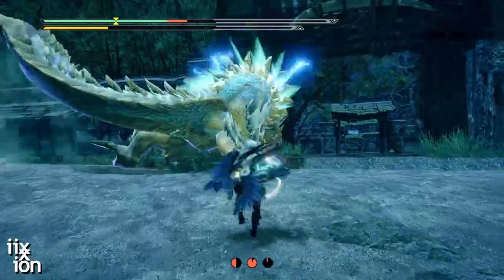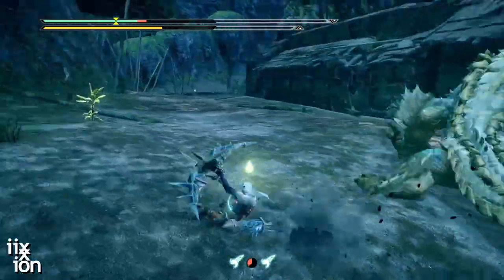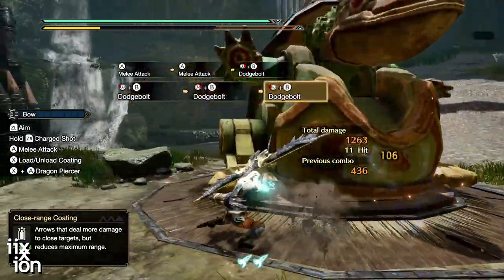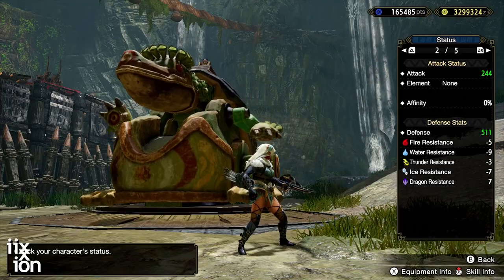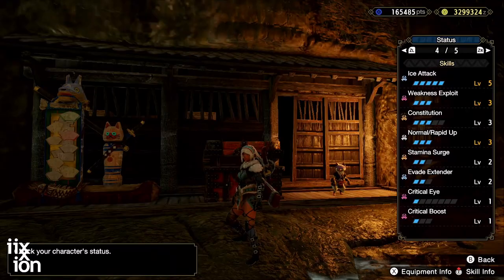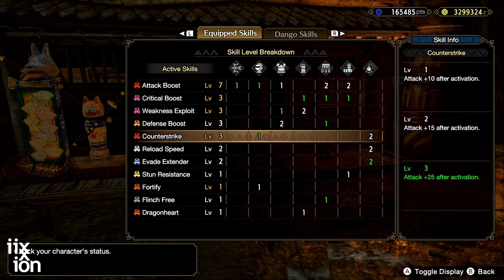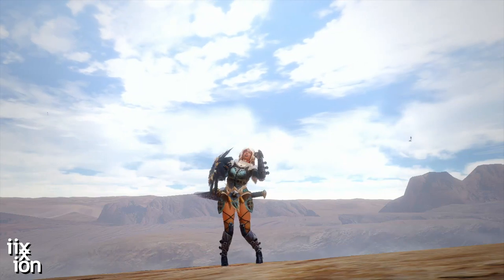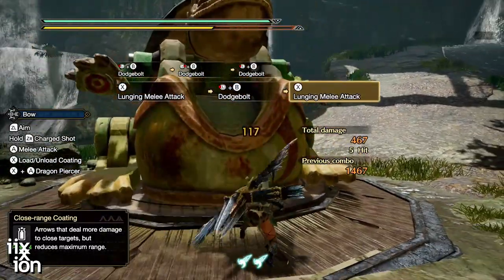Best Bow Melee Build (Arrow Build) | Monster Hunter Rise PC Switch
Team Darkside, You're on Notice!

Just when you thought bow was already as powerful as it could get, it's got one more trick up its sleeve:

And that is...melee attacks!

Now I know what you're thinking. bow has the lamest melee attacks, they hardly do any damage, why would anyone use them AT ALL?

Well if they weren't really cool, I wouldn't be making a video about it, would I?

Now if you're still skeptical, watch this video and learn how awesome this is!

Is Bow Melee better than SNS?

Wanna know what the greatest MH Rise Meme Build is?

Think you can create a better ARROW BUILD? Prove it!

0:00 Bows Are Awesome
0:21 Amazing Potential
1:43 The ARROW BUILD!
2:30 The Switch Skills
2:45 The Combos!
3:23 THE TEST...Will this actually work???
5:14 Results! Success?

Dodgebolt
Dodgebolt
Dodgebolt
Dodgebolt
Dodgebolt
Dodgebolt

The best bow builds can be found right here on this channel!